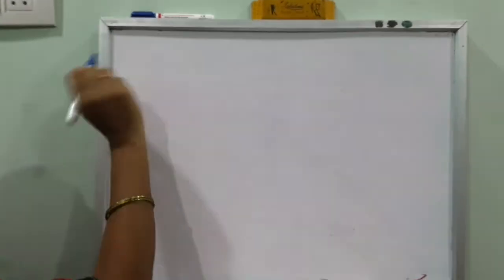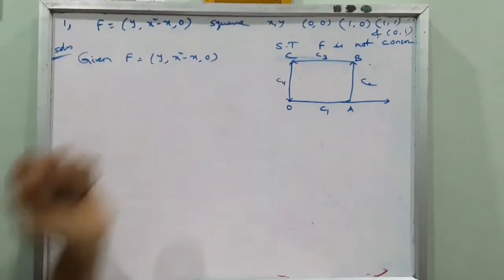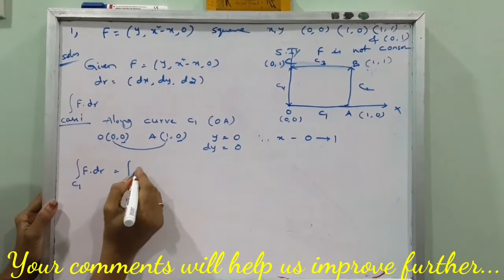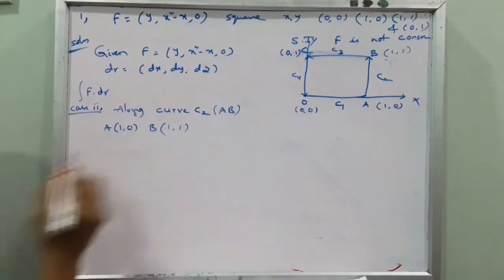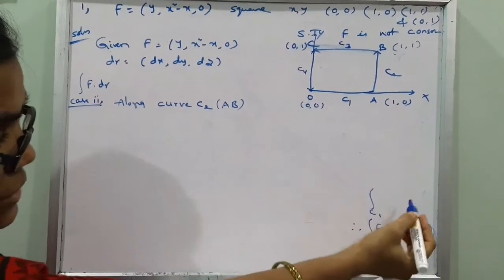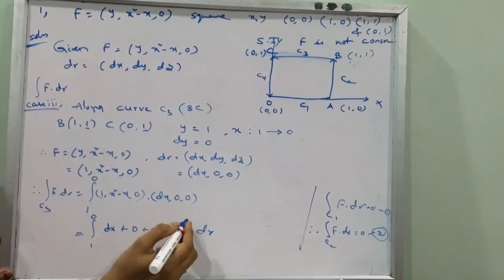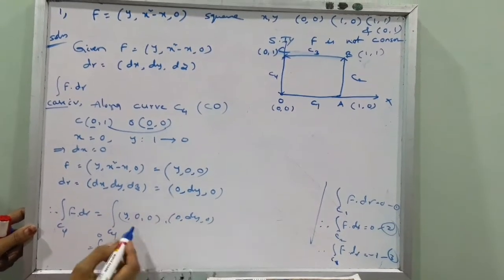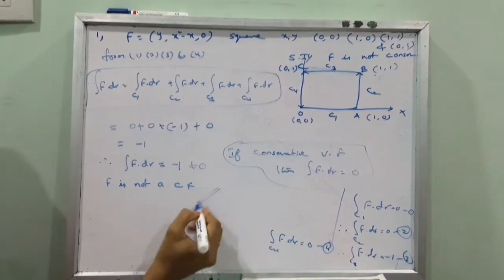CONSERVATIVE VECTOR FIELD - VI SEMESTER - B.Sc III Year BY SRIVIDYA DASIKA